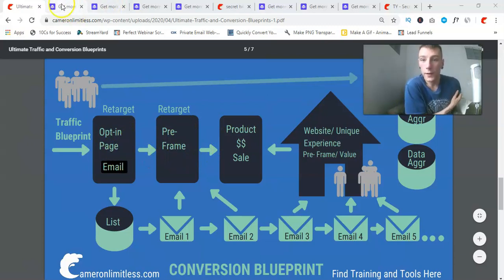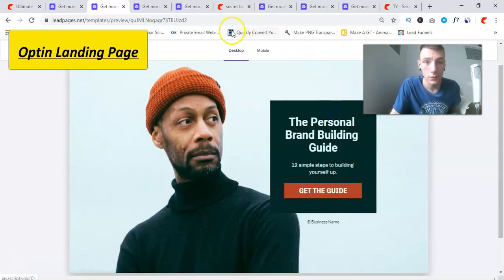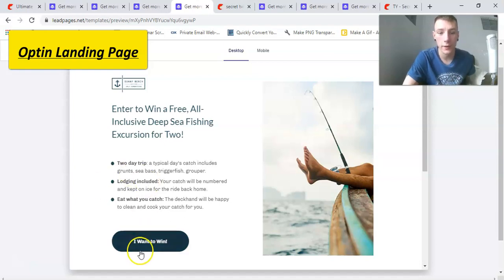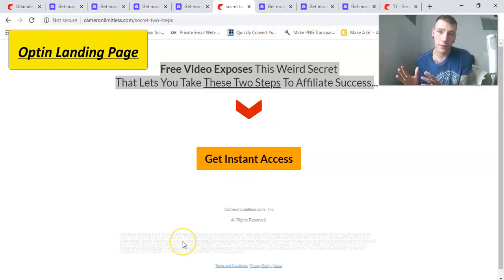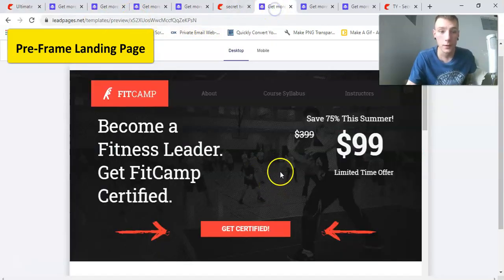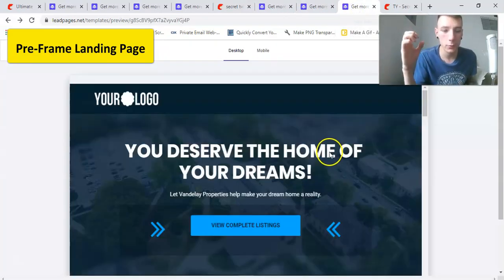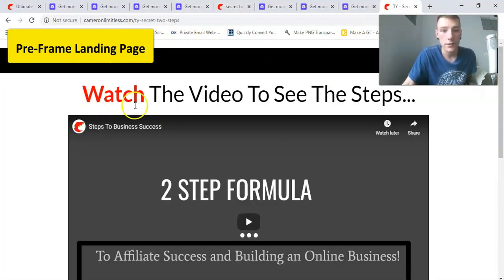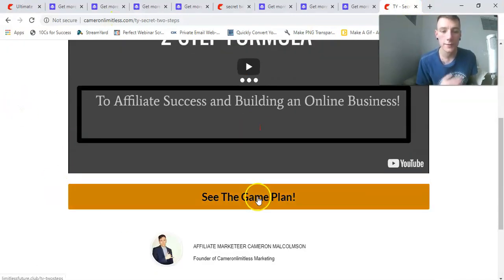Unlock the Power of Landing Pages: Boost Your Conversions Today!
Hey, what’s happening, my friend? It’s Cameron Malcolmson here! In this video, I’ll walk you through the three different types of landing pages, how to use them effectively, and why they are essential for your online business success.

You’ll discover:

What a landing page is and its purpose
The importance of opt-in pages for lead generation
Strategies to enhance your sales pages for better conversions
for exclusive insights and support!

to dive deeper into landing pages and their benefits.